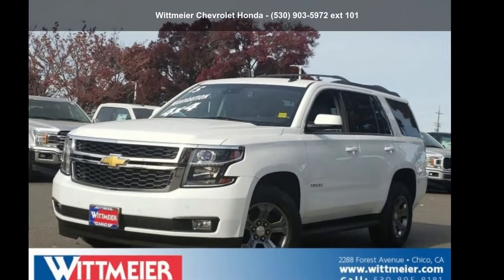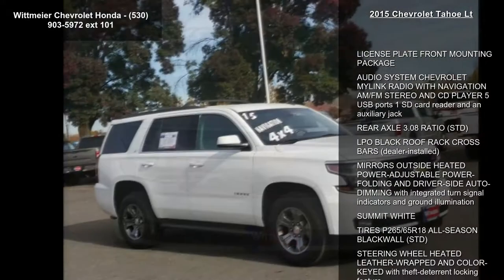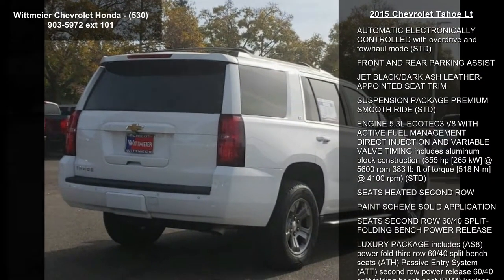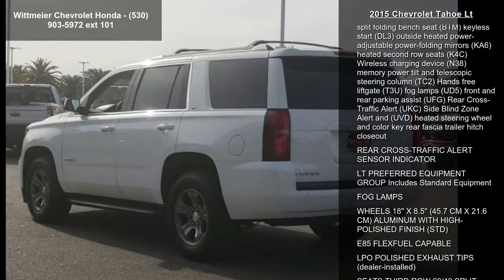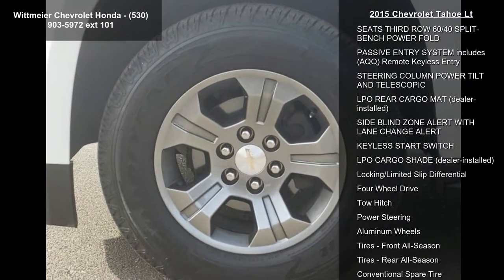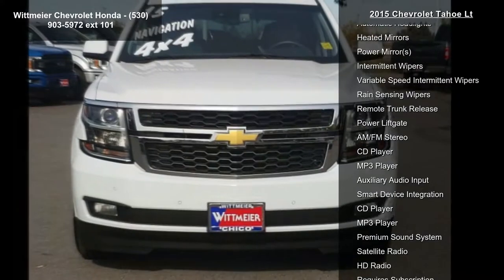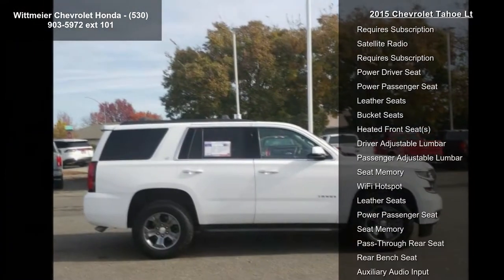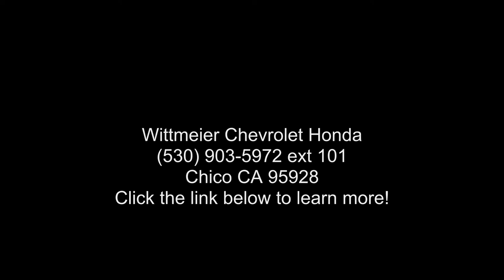2015 Chevrolet Tahoe LT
2015 Chevrolet Tahoe LT Summit White

4WD, Jet Black w/Leather-Appointed Seat Trim, ABS brakes, Alloy wheels, Compass, Electronic Stability Control, Emergency communication system, Front dual zone A/C, Front Heated Reclining Bucket Seats, Heated door mirrors, Heated front seats, Illuminated entry, Low tire pressure warning, Power Adjustable Pedals, Power Liftgate, Remote keyless entry, Traction control.

4WD 5.3L 8-Cylinder DGI OHV Automatic Electronic 6-Speed with Overdrive

Awards:
  * ALG Best Residual Value   * 2015 KBB.com 15 Best Family Cars   * 2015 KBB.com Best Buy Awards

Reviews:
  * If you need real 4-wheel drive (4WD), if you tow a trailer or a boat, and if you want to do that surrounded by the best interior and some of the highest tech you can get in the segment, then this is your ride. Source: KBB.com